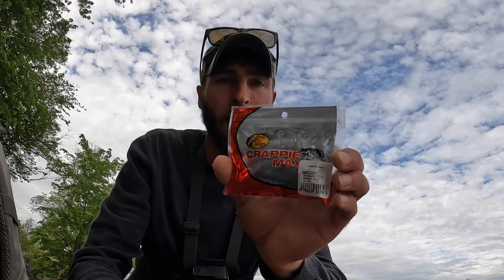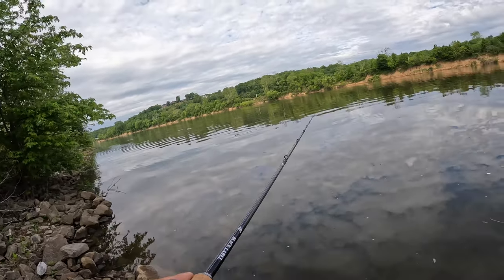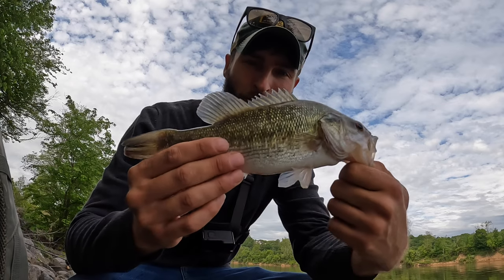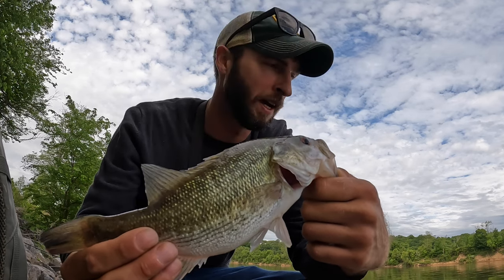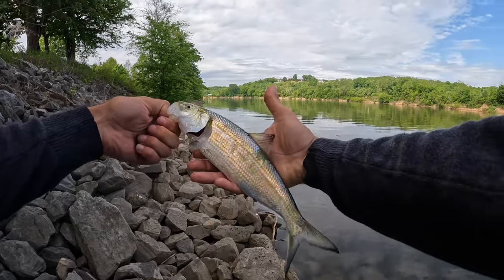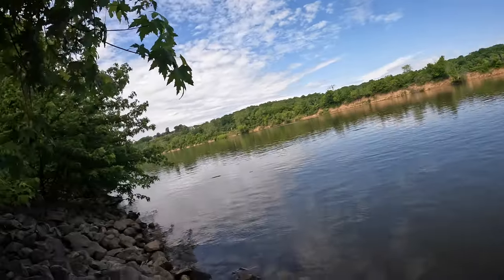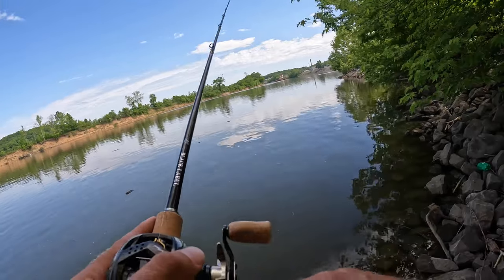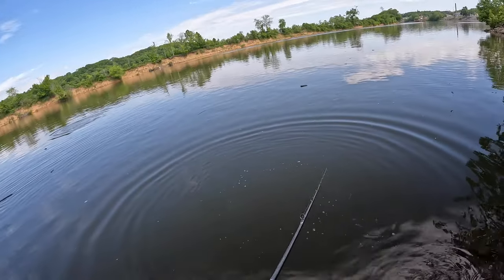This Grub for the WIN on the River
Join me out on the Cumberland River this beautiful Tennessee morning for some fishing. We’ll be trying out the Bass Pro Shops 3” Spring Grub on a variety of river fish! I’ll be working the grub on BFS fishing gear and light line. Following the fishing segment of the video I’ll be doing a bait review on the Grub and showing you what all we used for gear.

Gear Used:

Rod - Daiwa, Black Label 6’10 LG Medium Light / Fast.

Reel - Daiwa, Silver Creek Custom Mountain Air Stream 8.5:1.

Line - Stren, Monofilament 6LBS.

Tackle Used:

Lure - Bass Pro Shops, Crappie Max, 3” Spring Grub (Monkey Milk)

Jig-head - 1/8 Sickle Hook

Walking Home On The Last Day Of School by | e s c p